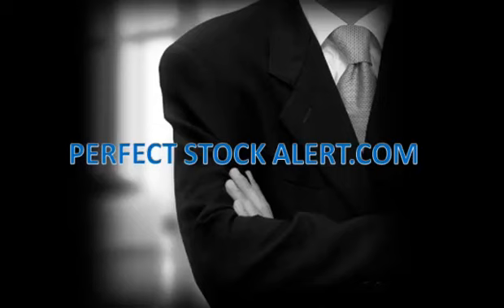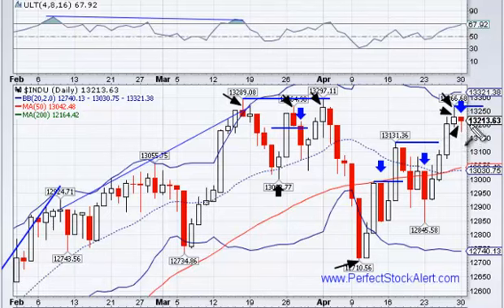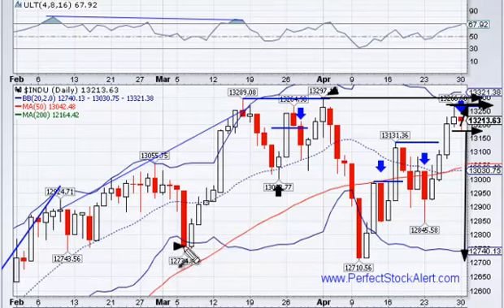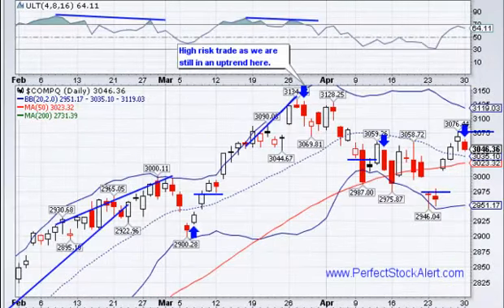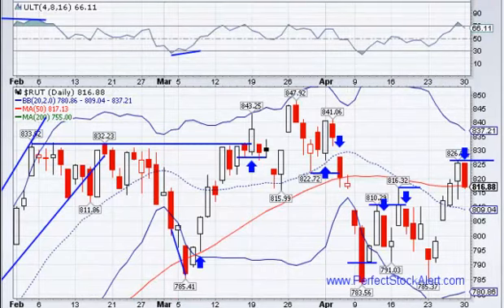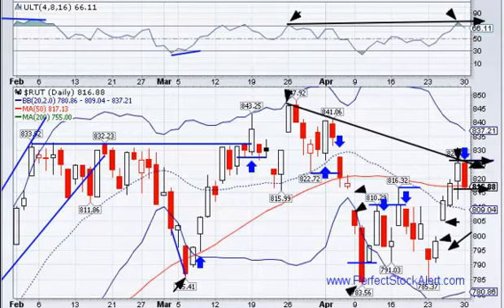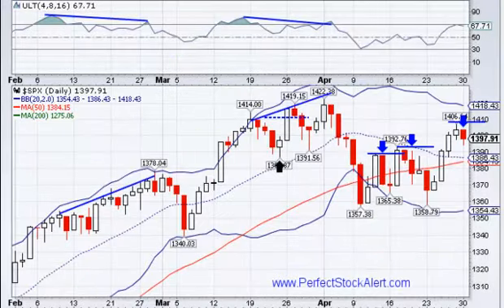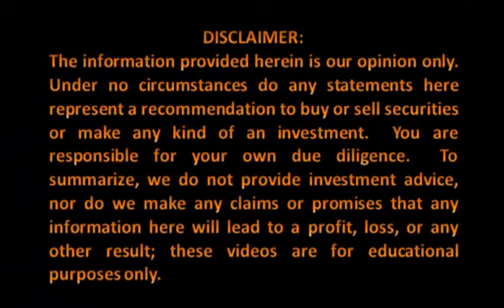Markets Stall at Key Resistance 04-30-2012